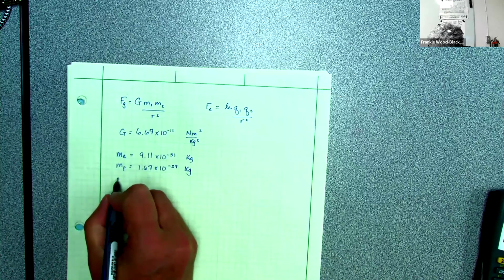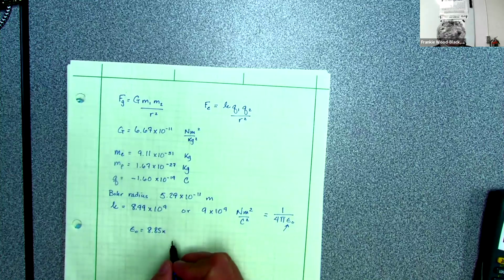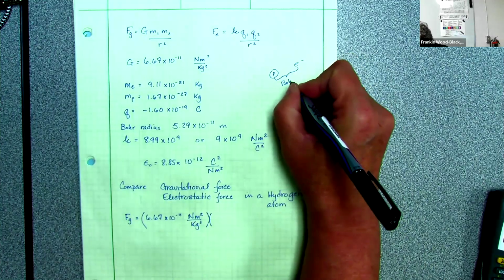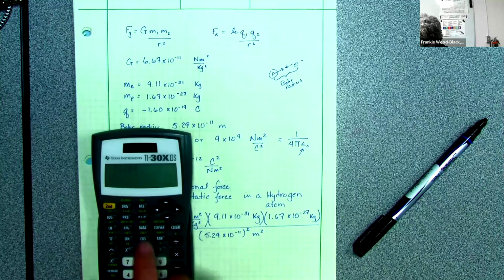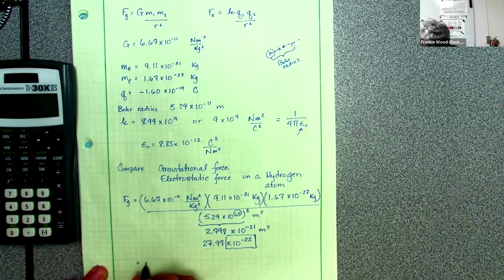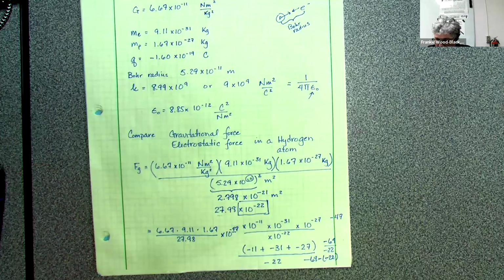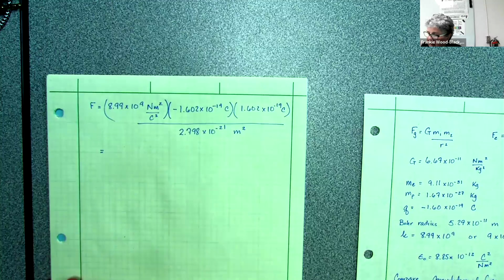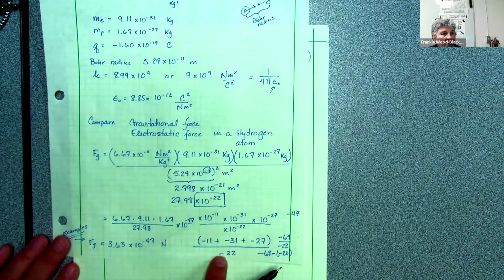Comparison of the Force due to Gravity and Electrostatic Force in a Hydrogen Atom